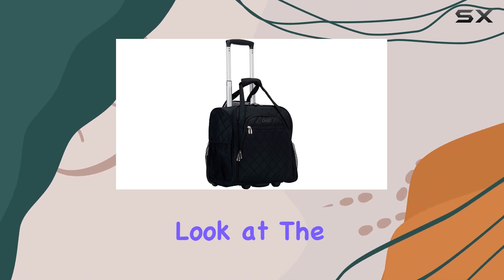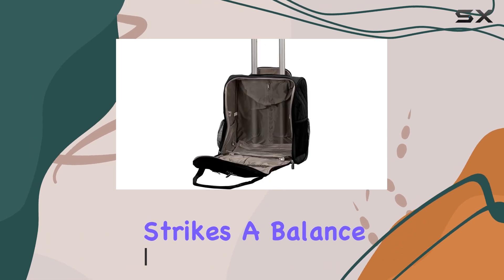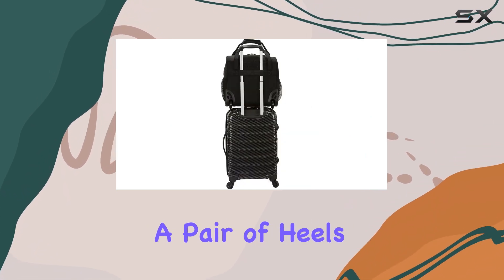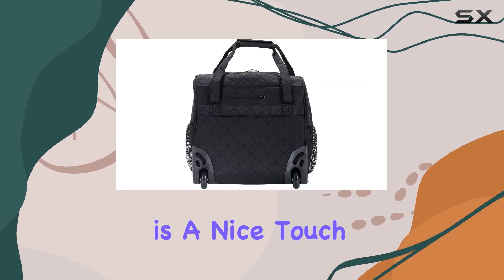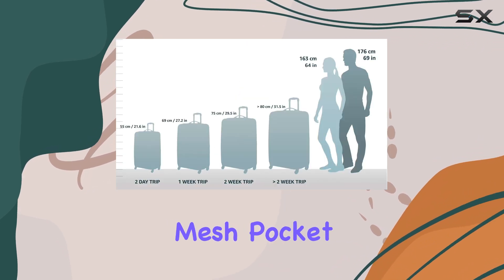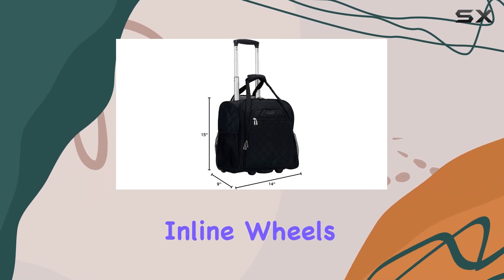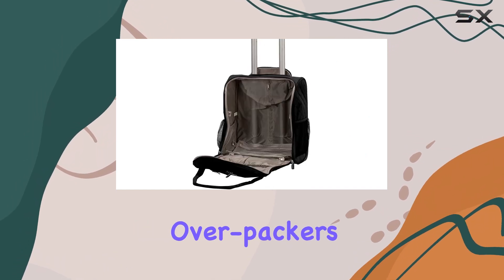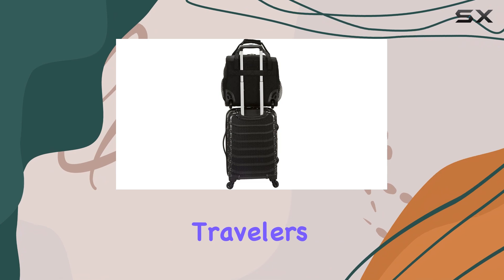est Spacious Rockland Underseater Luggage for Travelers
0:00 Intro
0:07 Review

Things that we mentioned in this video:
Rockland Melrose Upright Wheeled Underseater : B015DC1X00